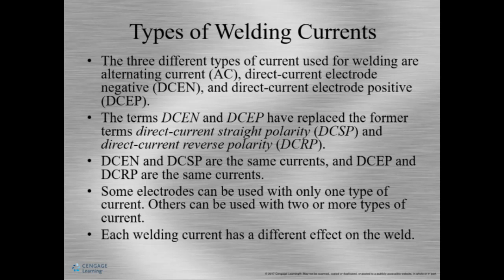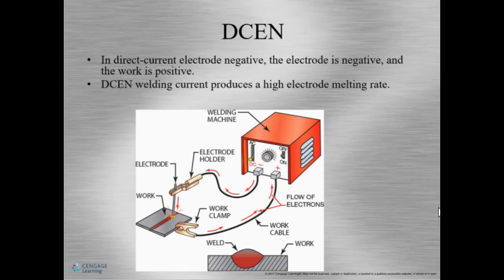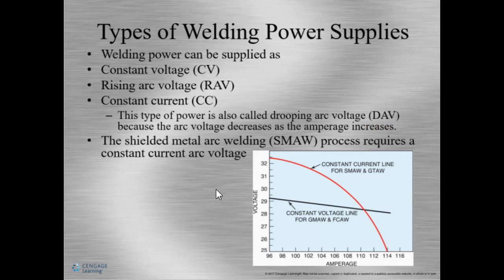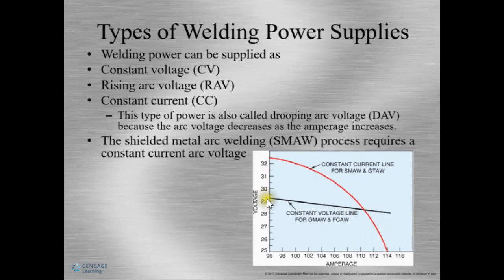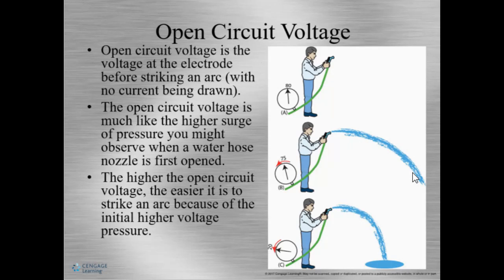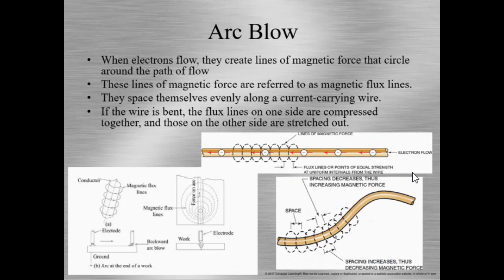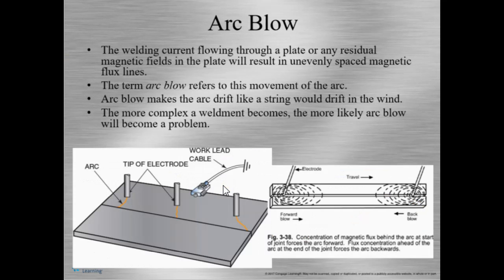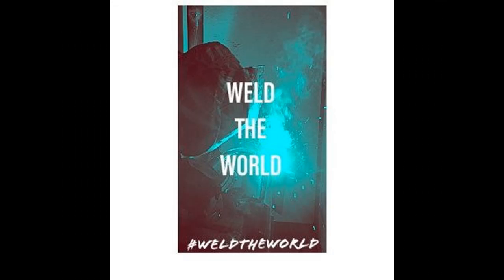SMAW Part 2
UNDERSTAND THE SCIENCE OF WELDING!
SMAW current, polarity, electricity, welding power source, open circuit voltage, arc blow
Help us get there!